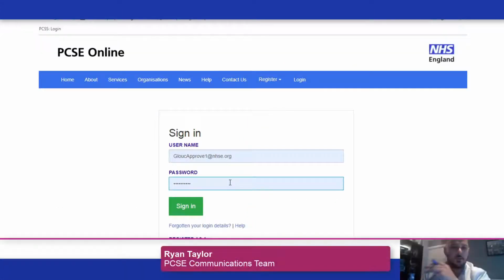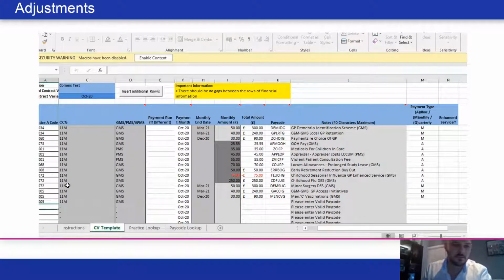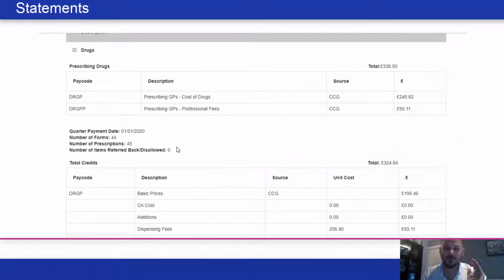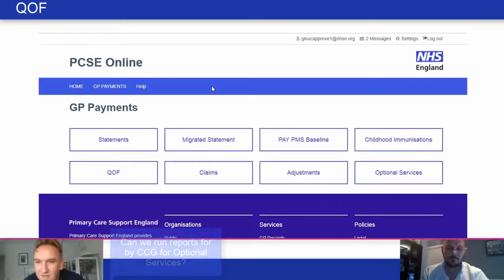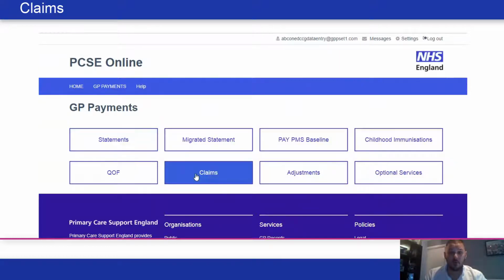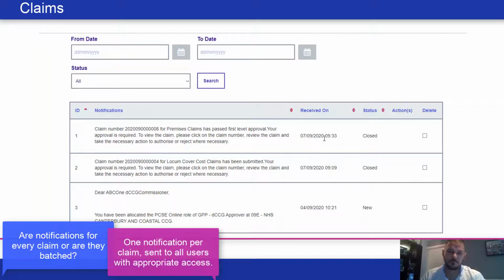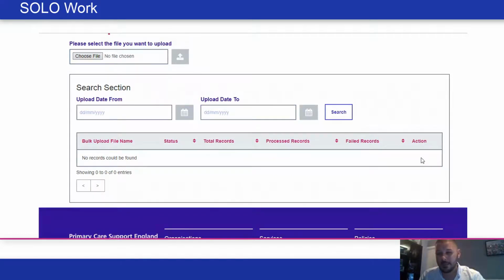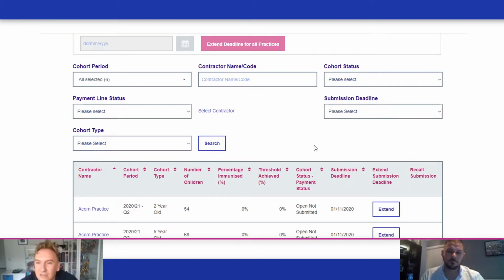GP Payments - Commissioner webinar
Ryan Taylor delivers a demonstration of the new GP Payments and Pensions processes to be used by Commissioners in PCSE Online. Timestamps below if you wish to skip to a specific topic.

0:00 Logging in
0:48 Adjustments
14:41 Statements
23:02 Optional Services
27:42 QOF Payments
30:20 PMS/APMS Baseline
34:18 Claims
51:17 Solo work
54:47 Locum A approval
58:01 Childhood Immunisations

Ryan is joined by Robert Ramsden and Matt Roper from PCSE who help to facilitate the session and answers questions.

Questions asked during the webinar will pop up in the right hand corner of the screen. If you have any more questions, or any feedback, please post these in the comments below and we will get back to you.